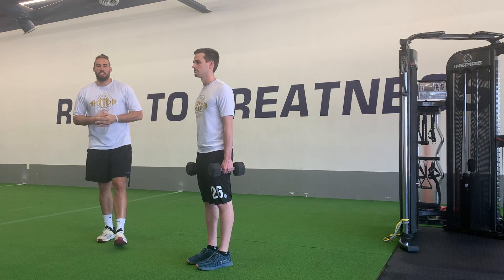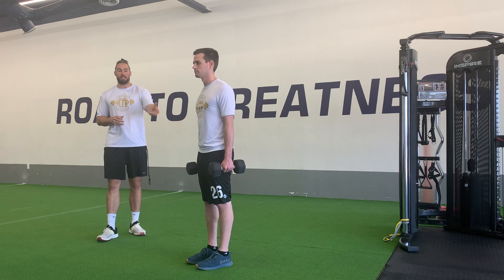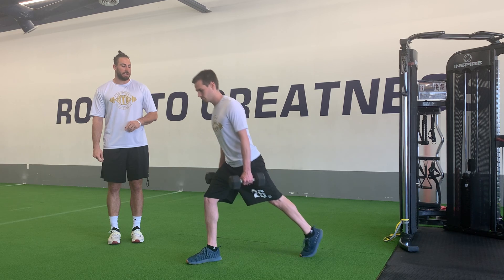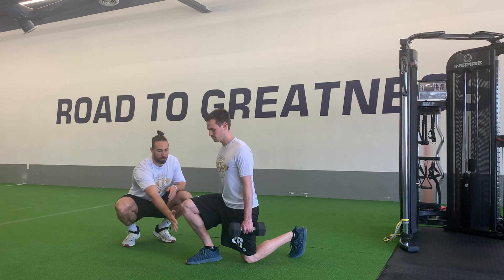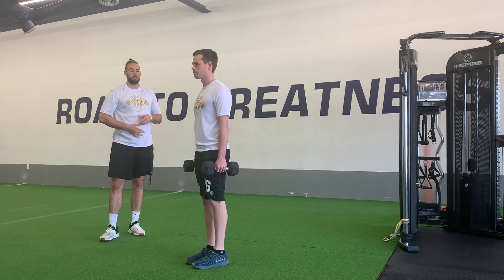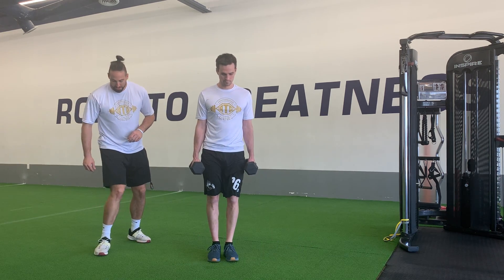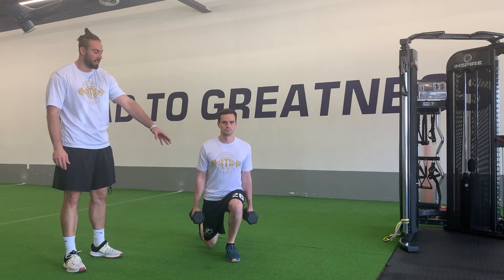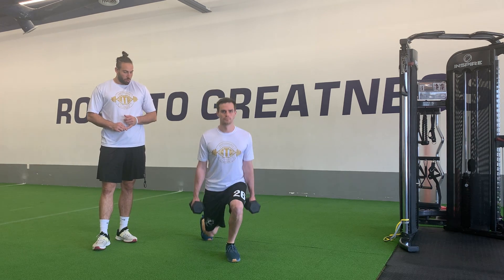DB Reverse Lunge